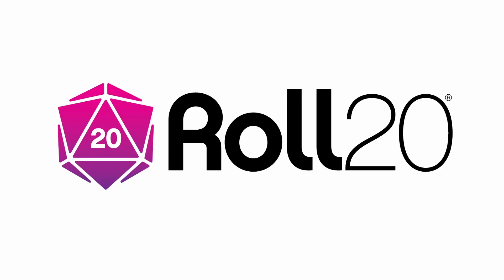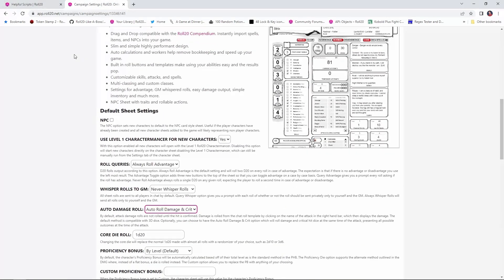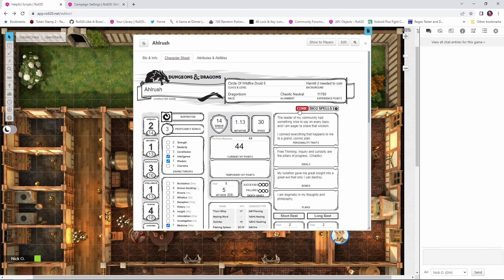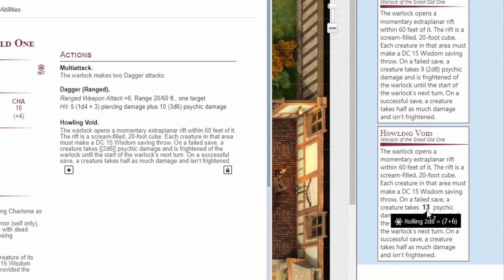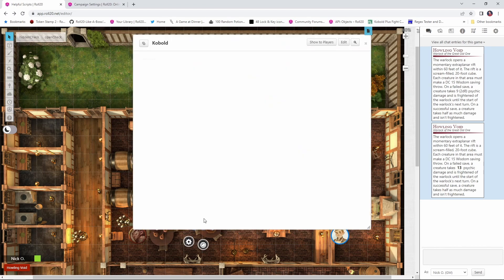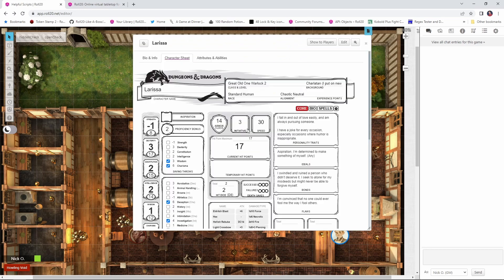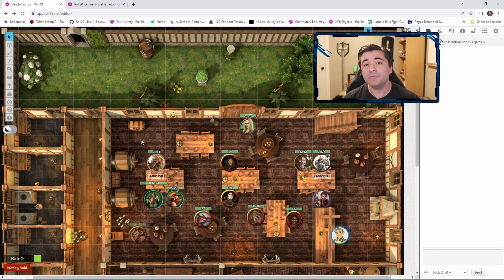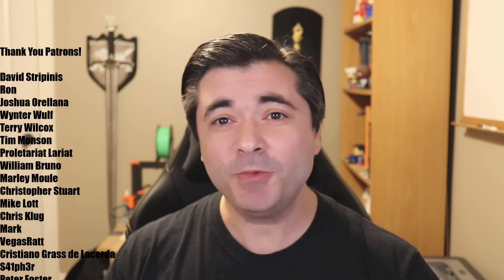3 Tips to Speed Up Gameplay in Roll20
This video showcases three tips that can be used to speed up gameplay in Roll20.